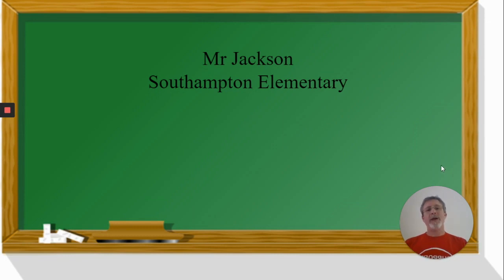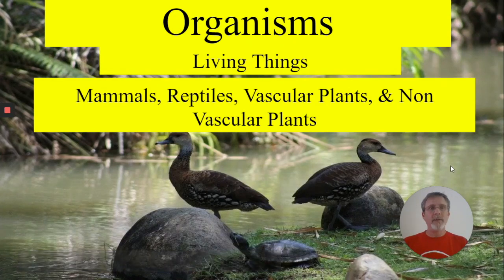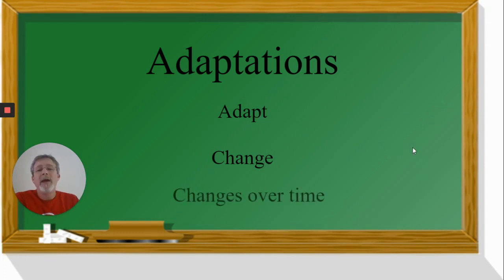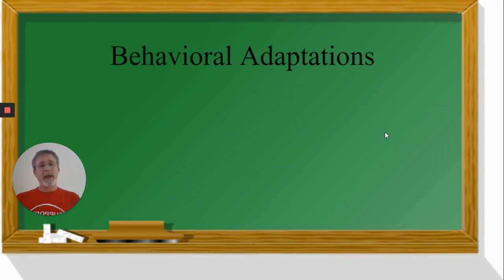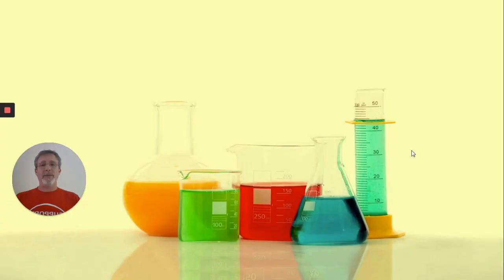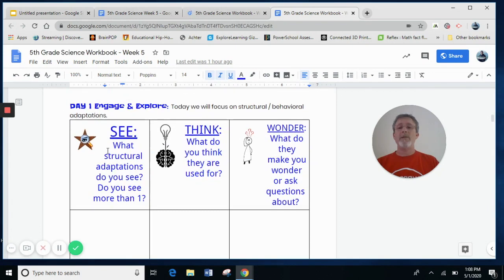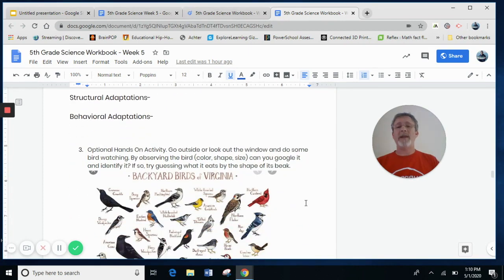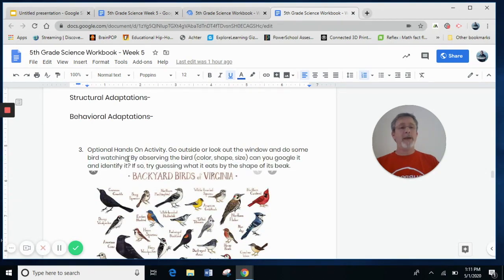RPS 5thSci week5 AnimalAdapt pt1